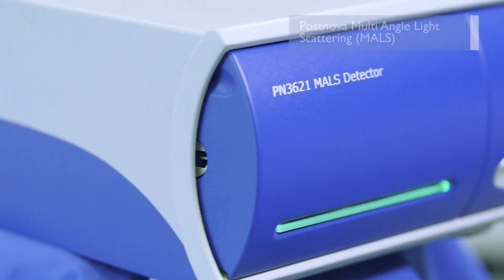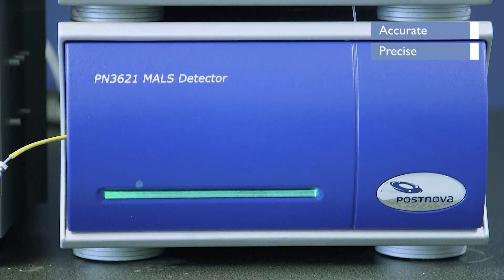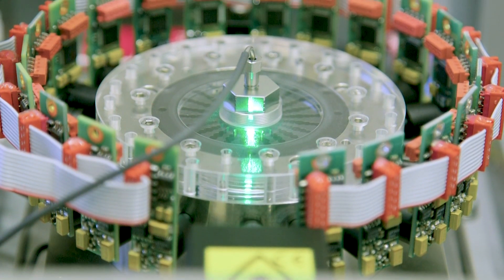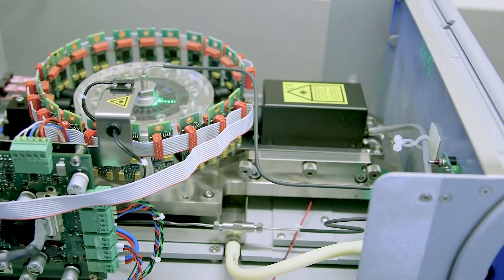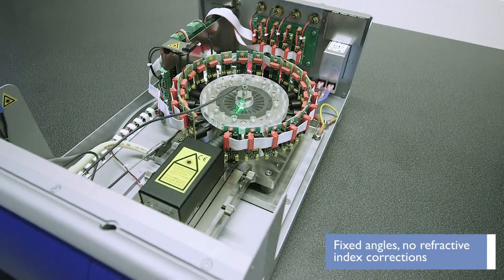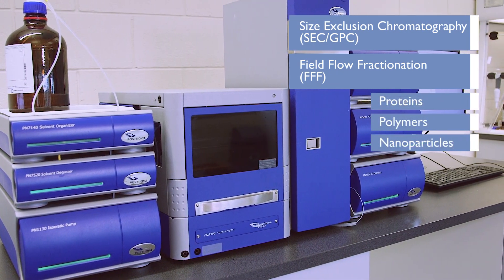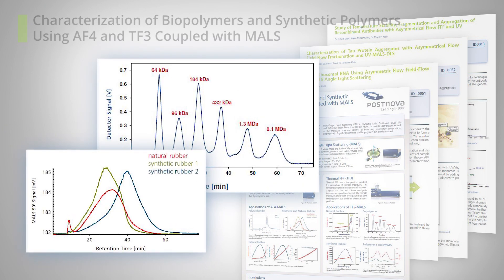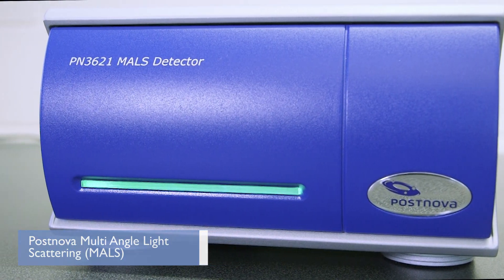Postnova’s PN3621 Multi-Angle Light Scattering Detector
A short introduction to the principle and applications of multi-angle light scattering from Postnova Analytics. The combination of having 21 scattering angles, more low scattering angles than any other detector, and the Clean By Design cell, results in superior sensitivity, precision, accuracy, and robustness.